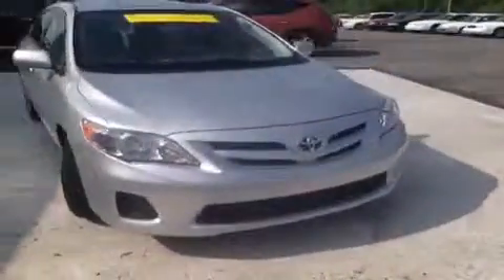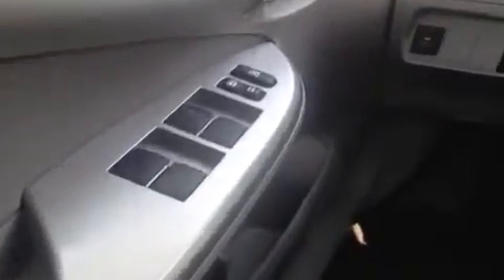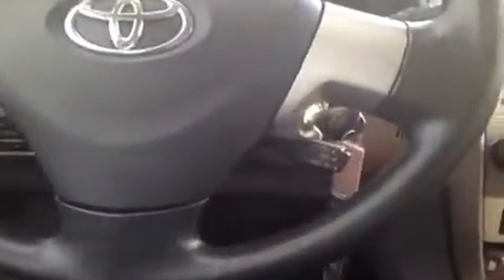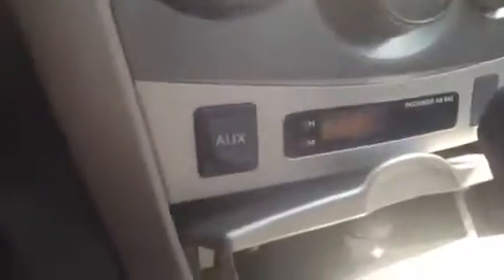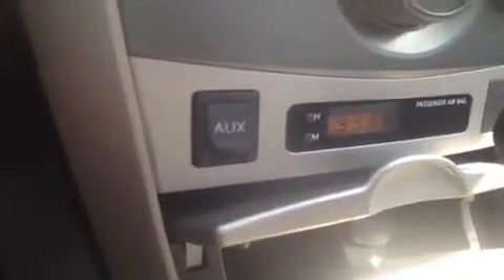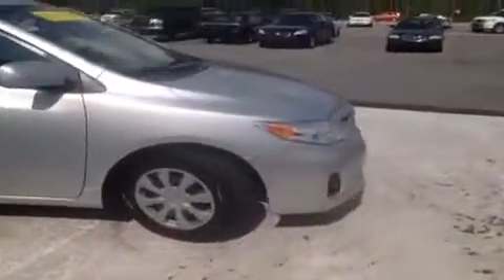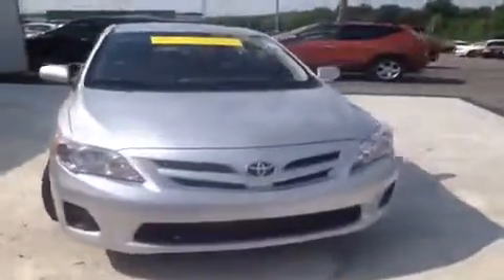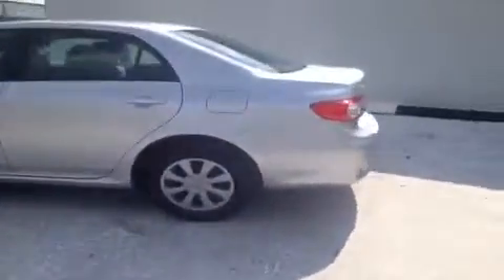Q Certified Used 2011 Toyota Corolla LE Nashville TN | R132854 | Carnival Kia Used Cars